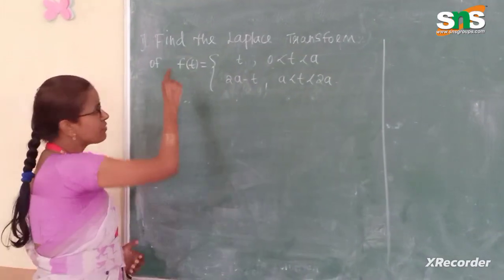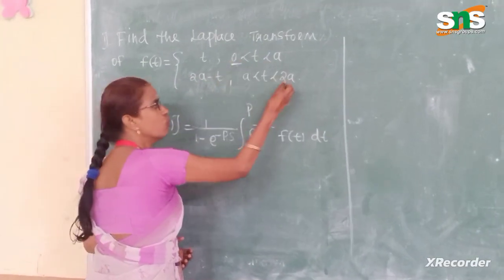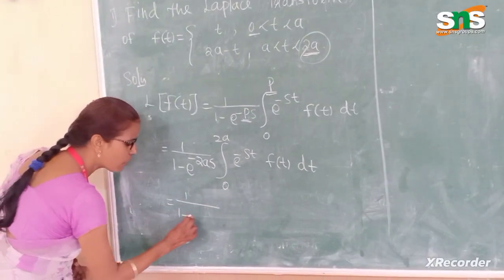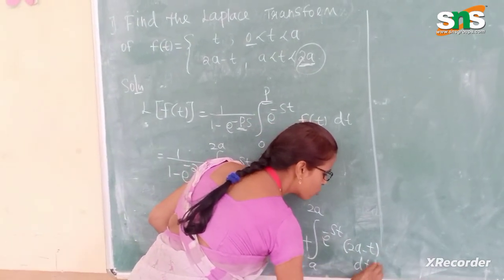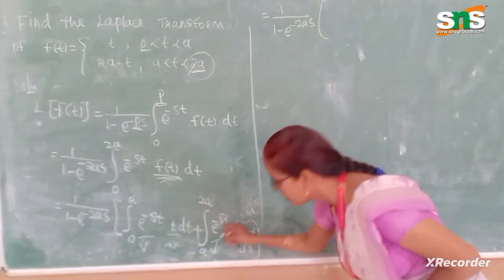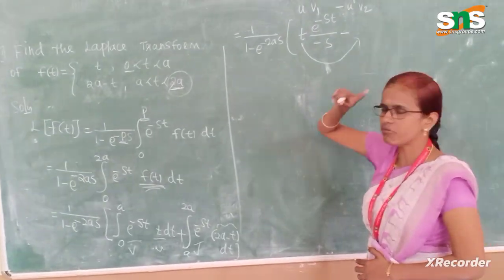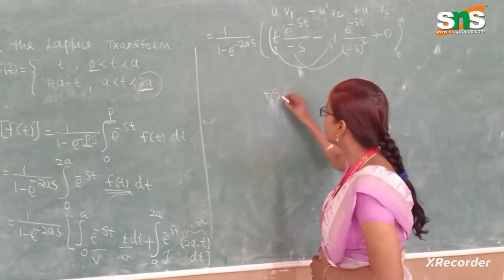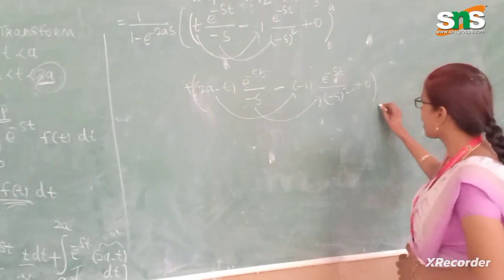Problem on Transform of Periodic Functions I | CALT | SNS Institutions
Learn how to apply the Laplace Transform to Periodic Functions with clear explanations and step-by-step solved examples. This video covers the periodic function formula, derivation, and shortcut techniques to simplify problem-solving. Ideal for engineering and mathematics students preparing for university exams and competitive tests.